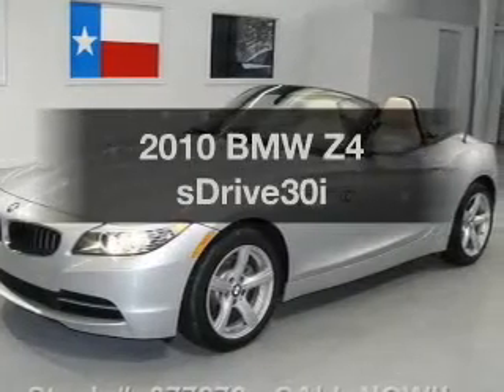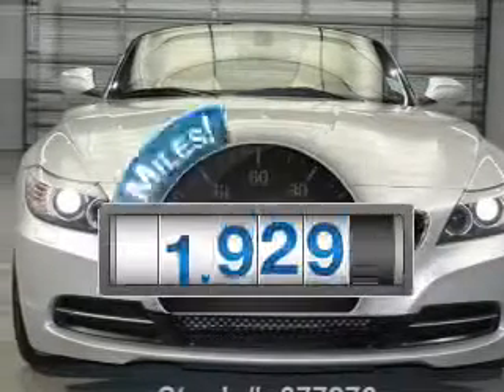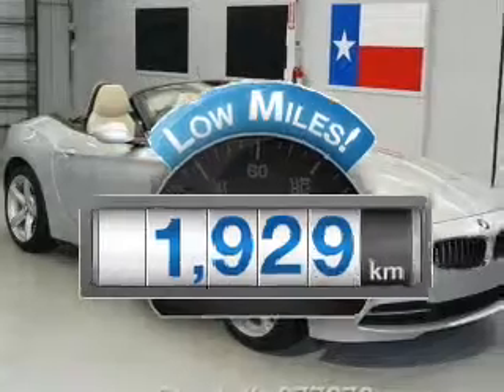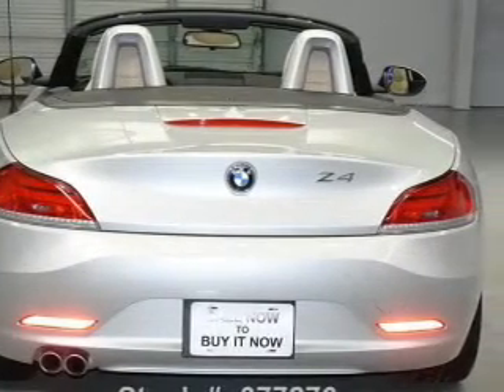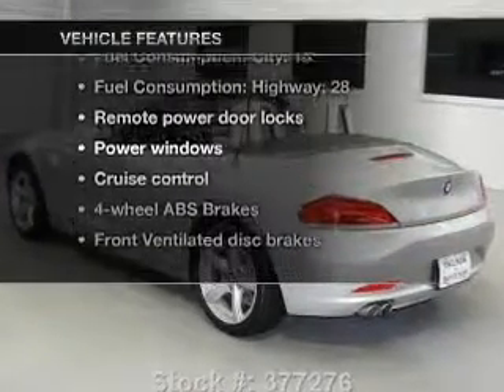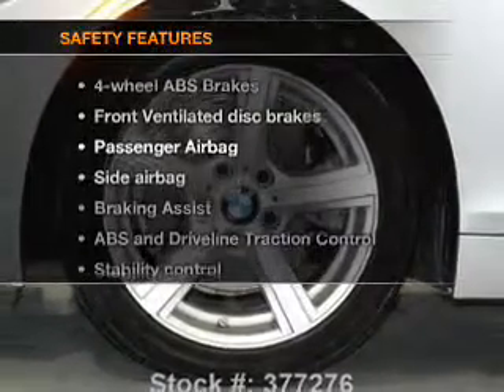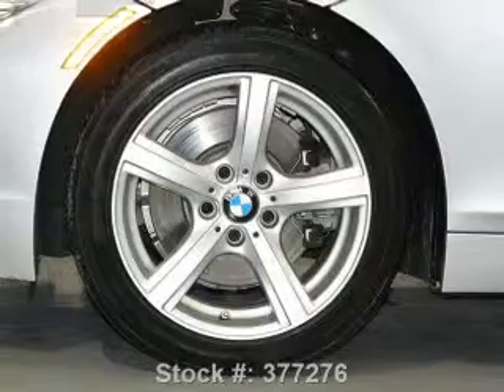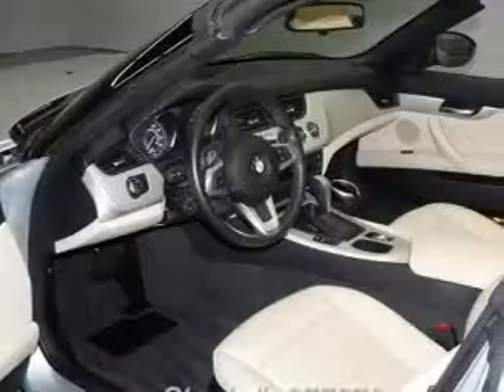2010 BMW Z4 - Stafford TX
Year: 2010
Make: BMW
Model: Z4
Trim: sDrive30i
Engine: 3.0 liter inline 6 cylinder 24 valve
Transmission: Automatic
Color: Titanium Silver Metallic
Mileage: 1929
Address:
12053 Southwest Freeway